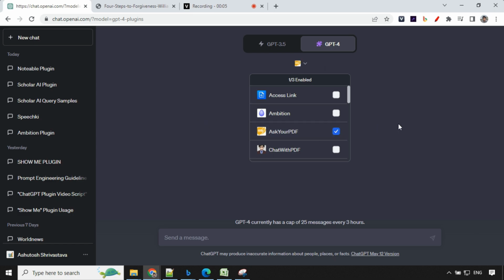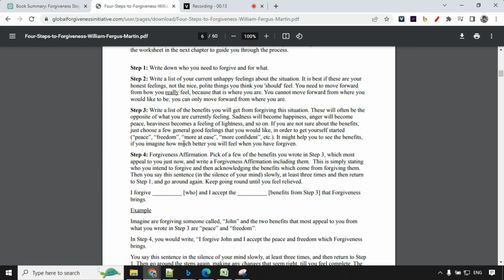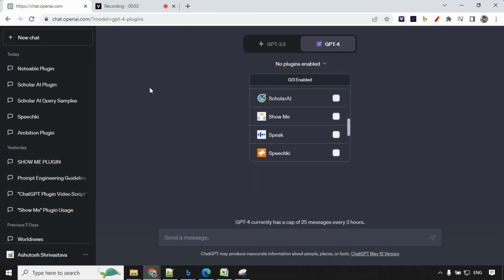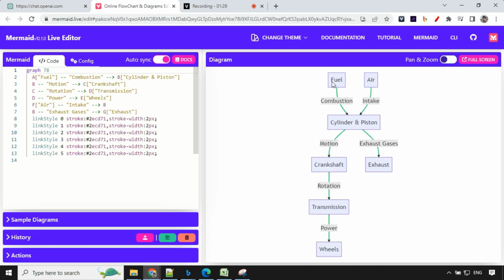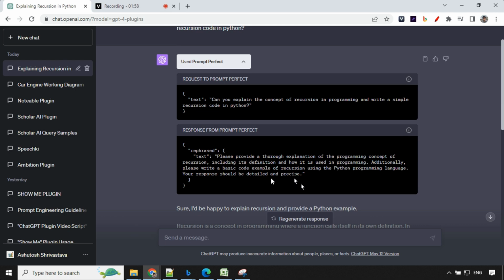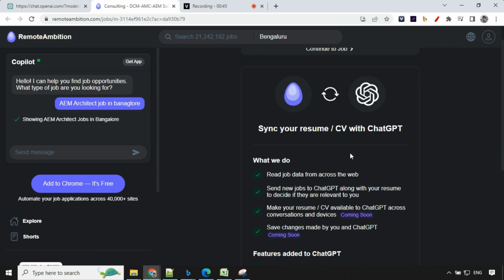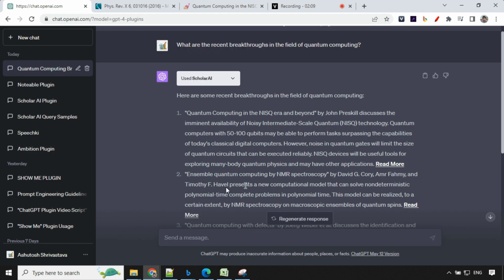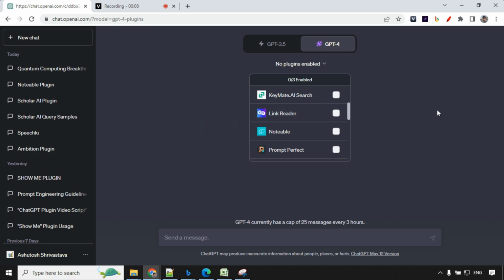Powerful Top ChatGPT Plugins to Save Time and Boost Productivity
In this video, I will talk about the top ChatGPT plugins that can help you in your day-to-day life and save you lots of time. These plugins are designed to make your life easier and more efficient. I will also talk about how to use chatgpt plugins or openai chatgpt plugins and give you full information about how to enable plugins in chatgpt .

Ask Your PDF chatgpt plugins : This amazing chatgpt plugin can help you summarize large PDFs and help you get specific information from a PDF without going through the entire document. It's a great tool for students and professionals alike. chatwithpdf ( chat with pdf ) is another alernative for Askyourpdf chatgpt plugin.

Show Me chatgpt plugins : This chatgpt plugin can help you learn any concept visually. It's perfect for visual learners who want to see concepts in action.

Ambition chatgpt plugins: ChatGPT can now help you find jobs directly through the platform and apply as well. It's a great way to streamline your job search and find the perfect position for you.

Webpilot chatgpt plugins: Similar to Link Reader and Access Link, these amazing plugins can help you crawl and get any information about a link. They're perfect for researchers and anyone who wants to quickly gather information from the web.

Prompt Perfect chatgpt plugins: Writing good prompts is very important when working with ChatGPT, and this plugin can help you improve your prompts. It's a great tool for writers and anyone who wants to get the most out of ChatGPT.

Speechki chatgpt plugins: This plugin can convert any text into an audio file in just a minute, allowing you to download and use it however you like. It's perfect for people on-the-go who want to listen to their content instead of reading it.

Scholar AI chatgpt plugins: This plugin provides scientific knowledge with fast, reliable, and peer-reviewed data at your fingertips from trusted sources. It's a great tool for students and researchers alike.

There are many more ChatGPT Plugins which can help you like
playlist ai
keymate.ai search
upskillr
noteable
wolfram alpha
link reader
access link
metaphor

Intro 0:17
Ask Your PDF Chatgpt Plugins  0:15
Chat With PDF Chatgpt Plugins 1:27
Speechki Chatgpt Plugins 1:40
Show Me Chatgpt Plugins 2:34
Promt Perfect Chatgpt Plugins 3:34
Ambition Chatgpt Plugins 4:56
Scholar AI Chatgpt Plugins 5:45
Webpilot / Link reader / Access link Chatgpt Plugins 6:46
Outro 7:40